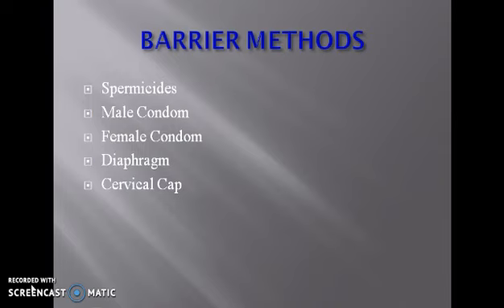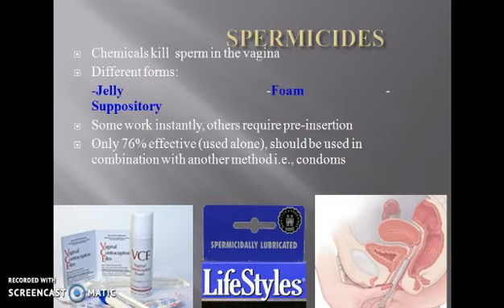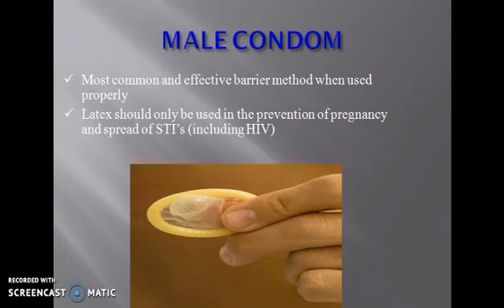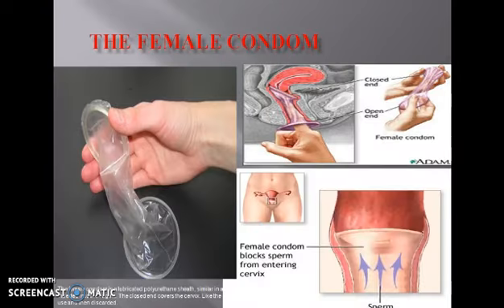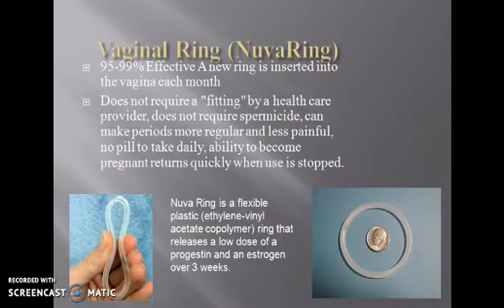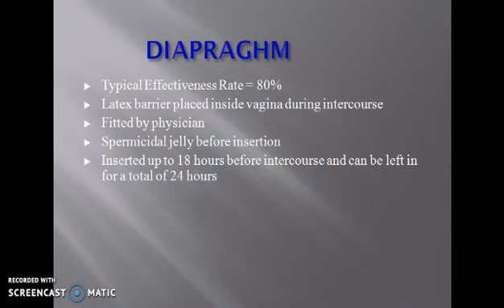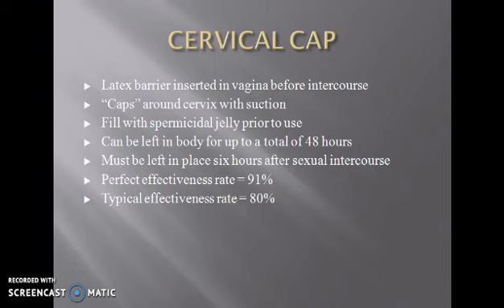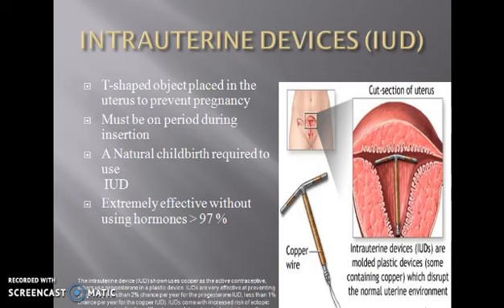Family planning lecture Module 3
Video from Davest College of Health